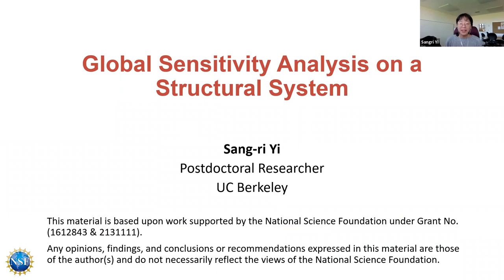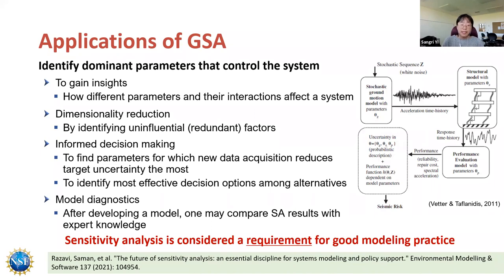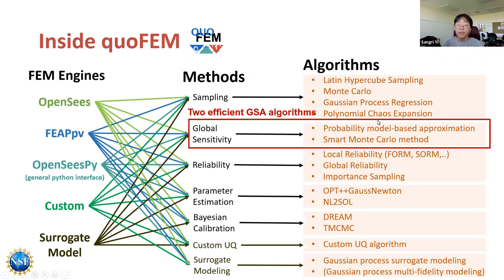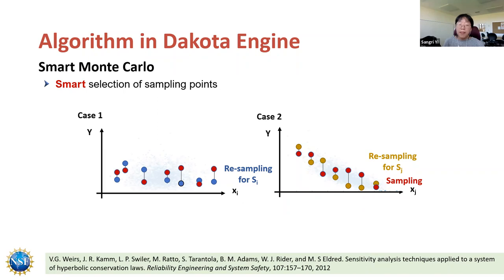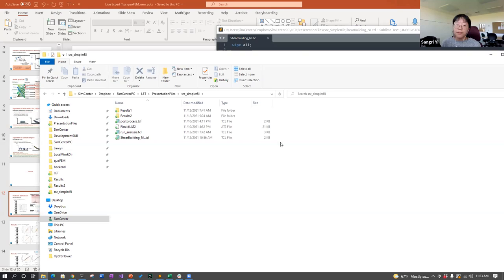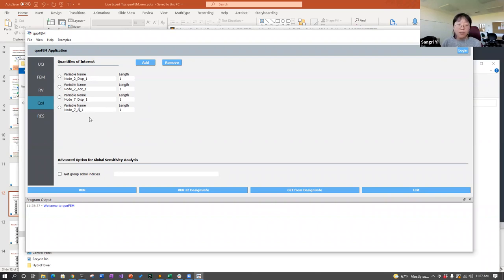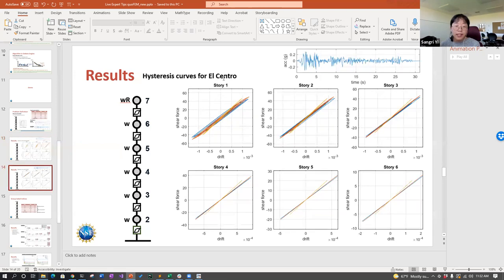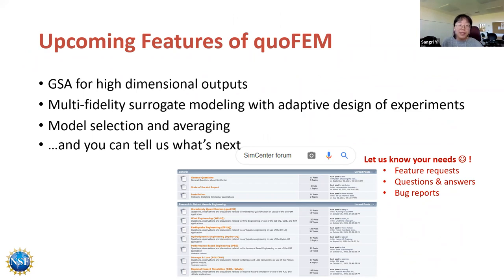Global Sensitivity Analysis on a Structural System in quoFEM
Sang-ri Yi | November 12, 2021

This session will introduce the users to variance-based global sensitivity analysis. Unlike local sensitivity analysis, where the variability of output is explored around a specific reference parameter value, global sensitivity analysis (GSA) aims to evaluate the overall importance of each parameter in an engineering system by taking the full input space into account. Identification of the important parameters as well as the screening of trivial parameters is a fundamental task to any engineering analysis. In this session, we will introduce how to run GSA using quoFEM, what options are available in quoFEM, and what insight we can gain from the results.

About the Presenter:
Sang-ri Yi is a Post-Doctoral Researcher at the NHERI SimCenter. She received her Ph.D. in Civil and Environmental Engineering from Seoul National University. Her research interests include probability-based sensitivity analysis, surrogate modeling, structural reliability analysis and random vibration analysis.